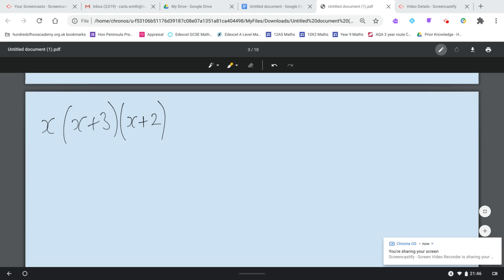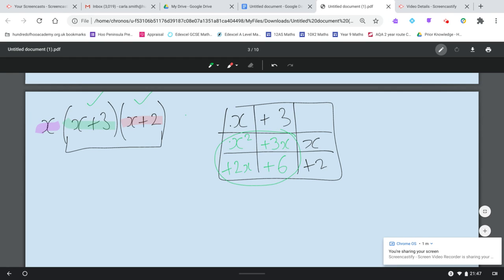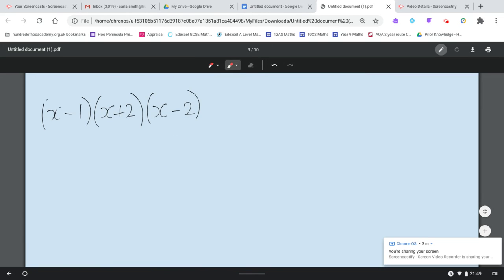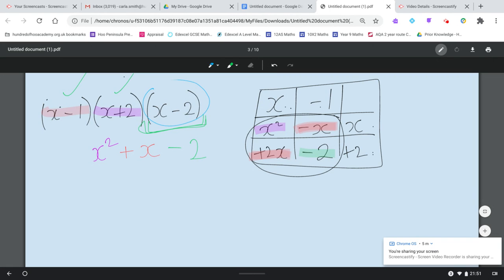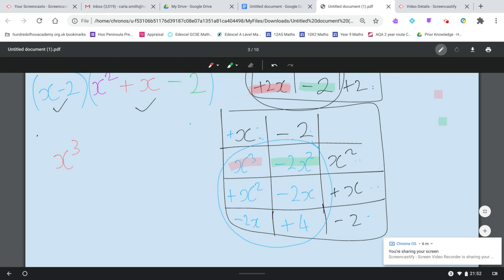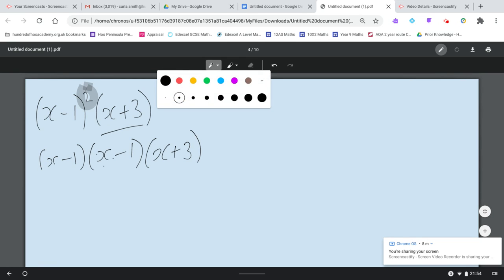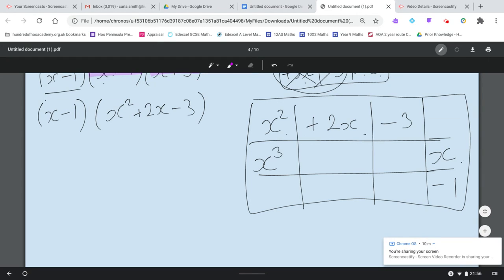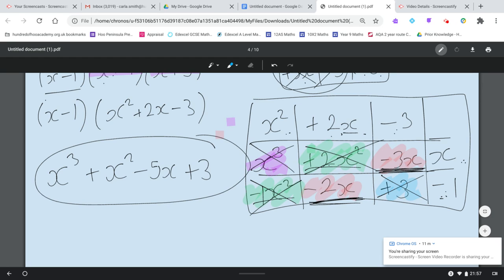Expanding triple brackets